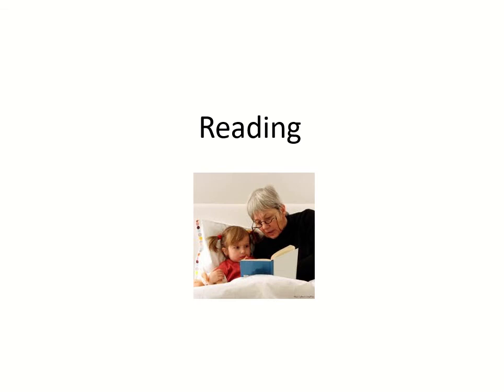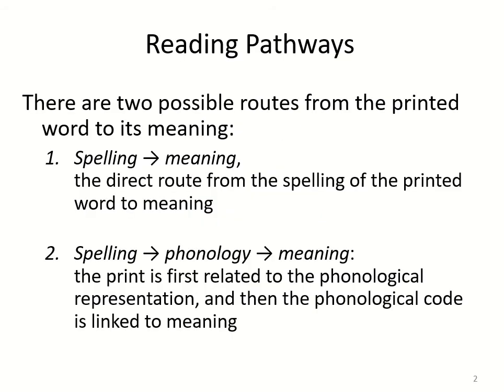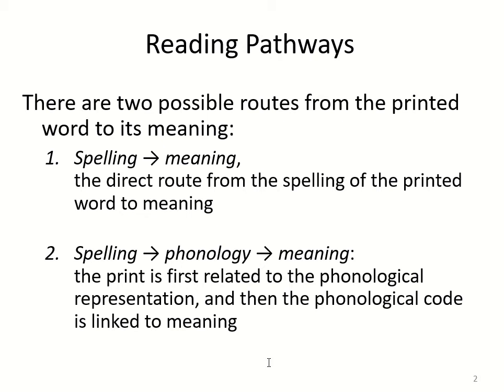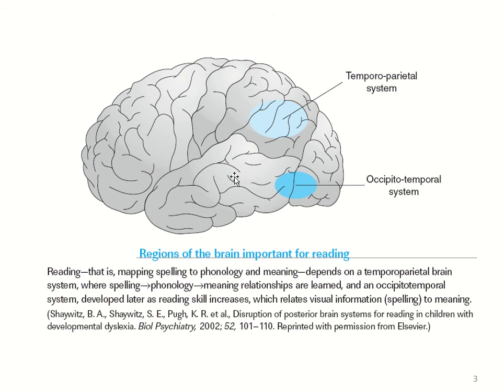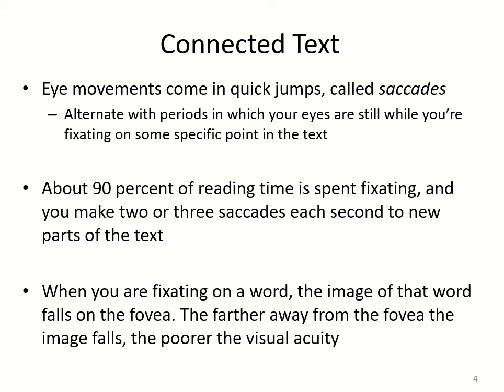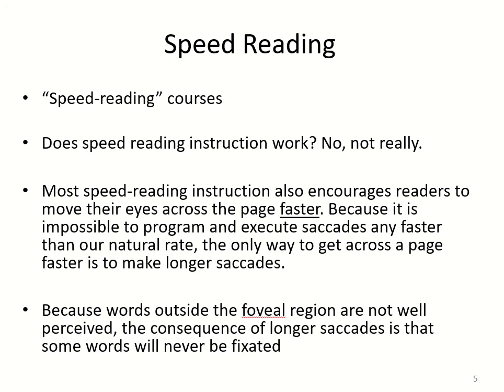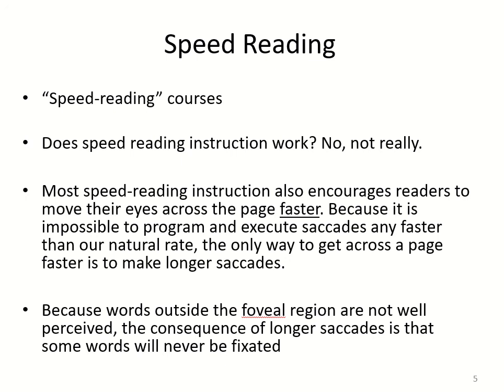PSYCH360 Cognitive Processes, Online Module 10, 4 Reading